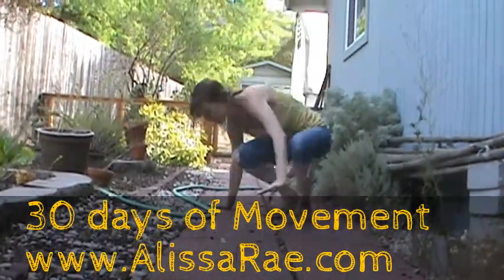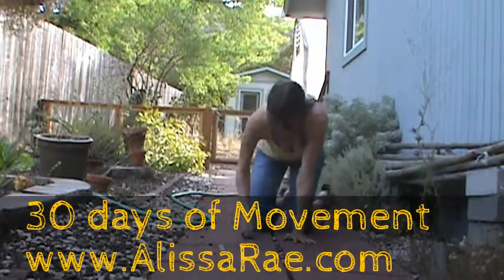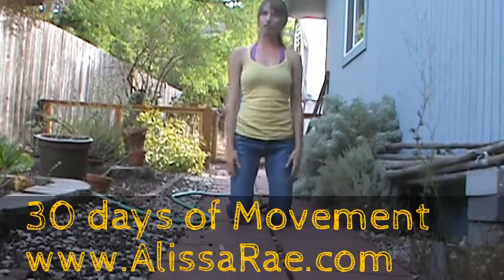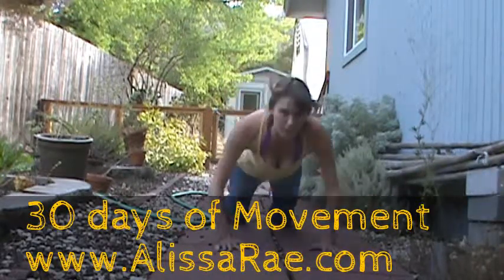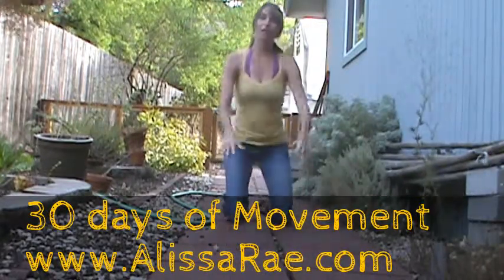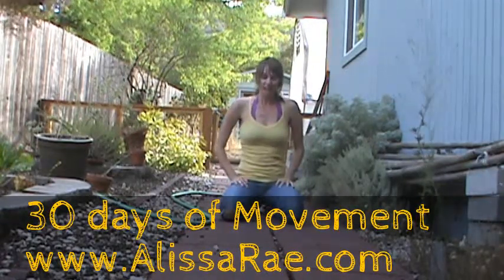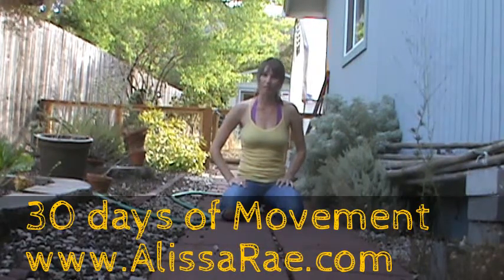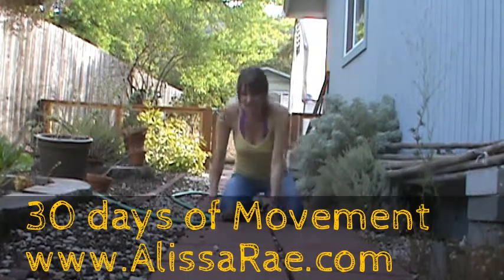arms- abs and bootie work in one! 30 days of movement